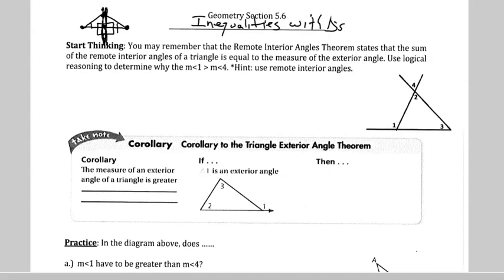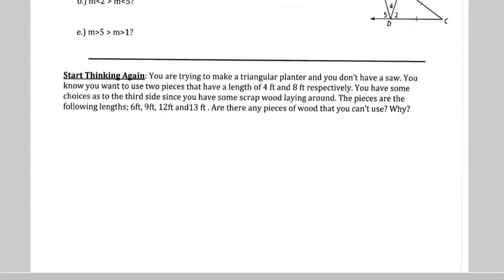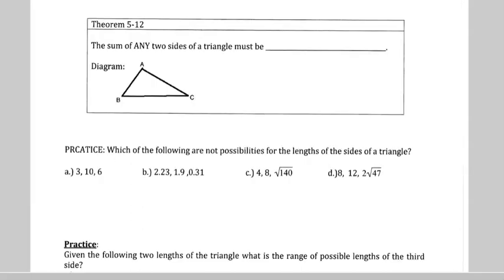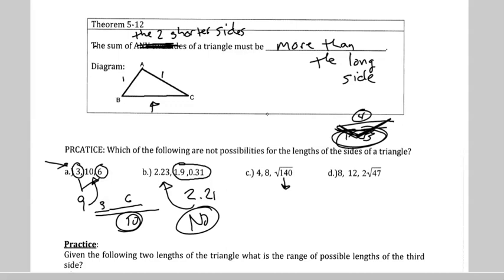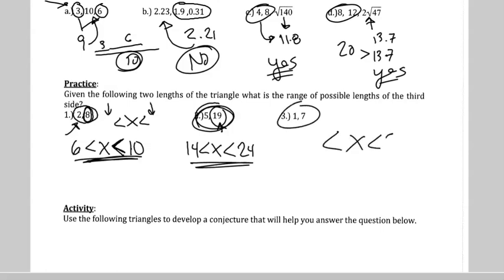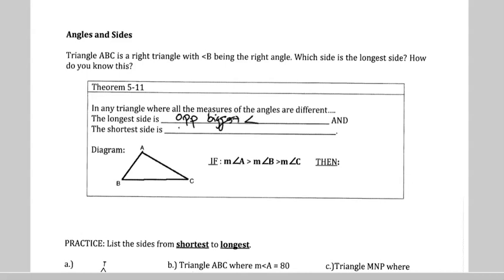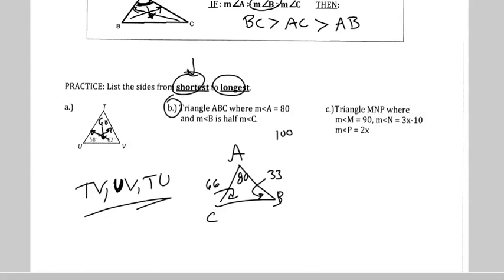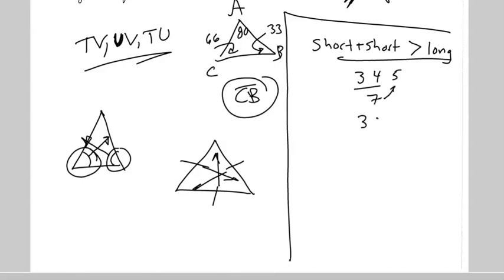Geo 5 6